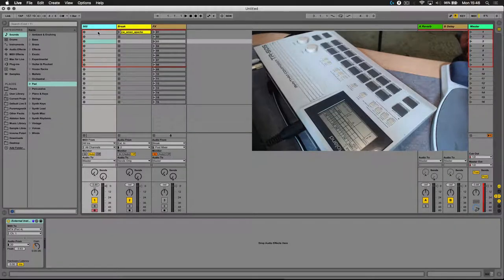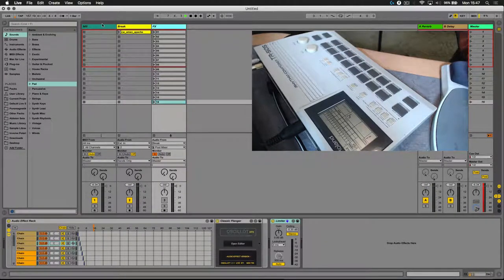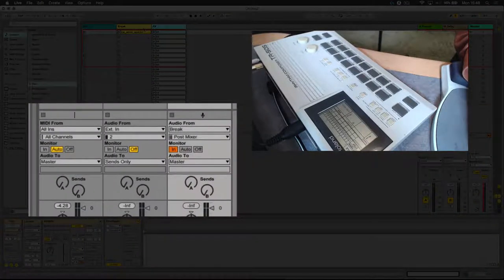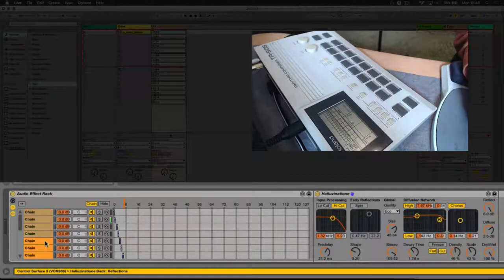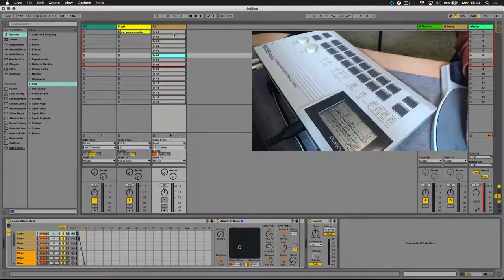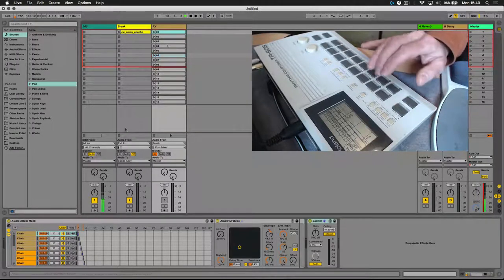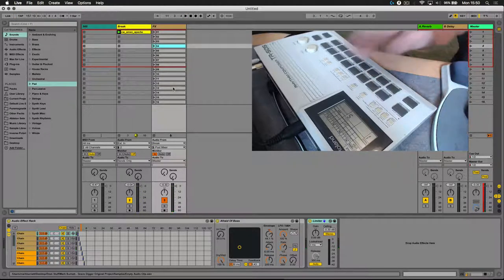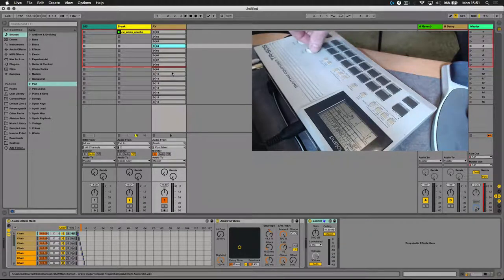How to Trigger FX in Ableton Using an External Sequencer - Mark Burnett of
Mark demonstrates some fun and creative things you can do with the in-built sequencer in a drum machine, synth or groovebox.

Mark is an Ableton Certified Trainer, find him on facebook @TheLiveLab